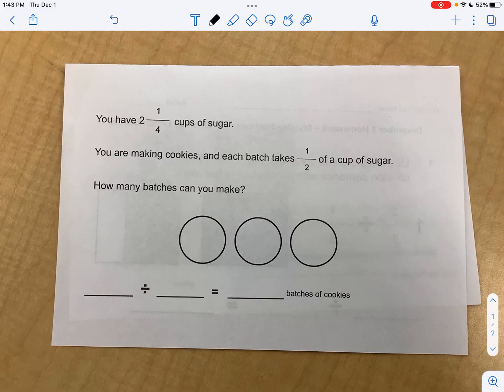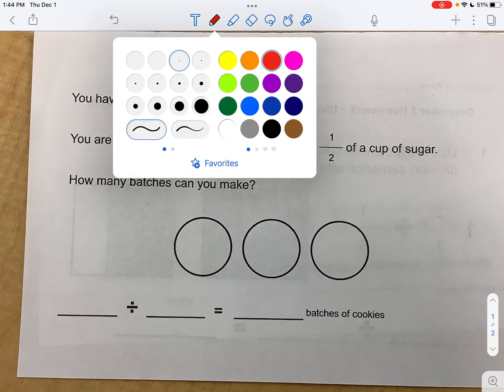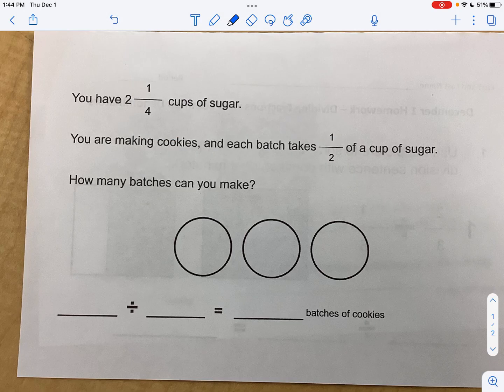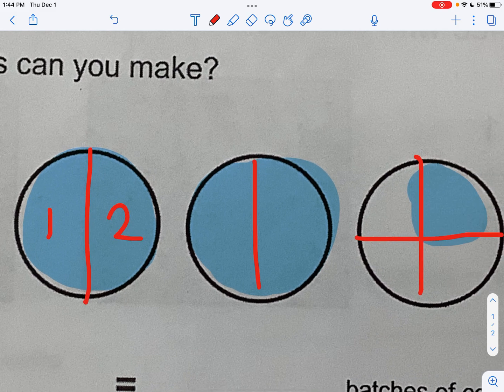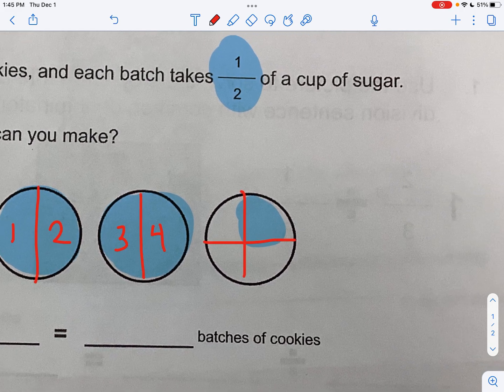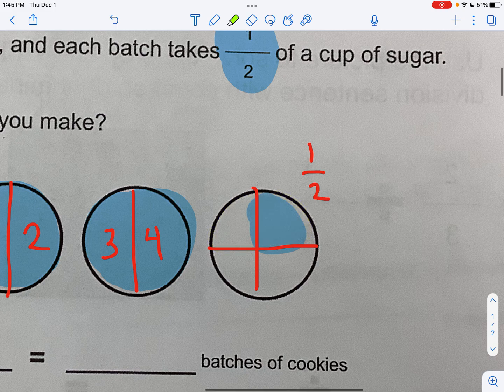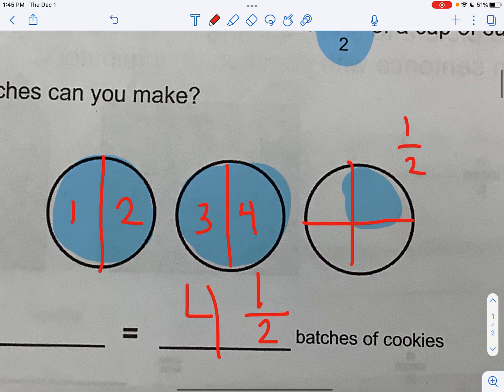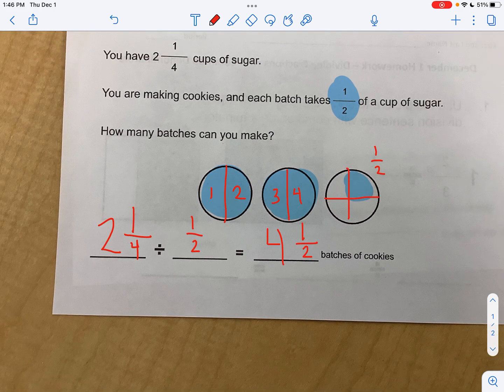Math homework help December 1 - Dividing Fractions with common denominators and with remainders